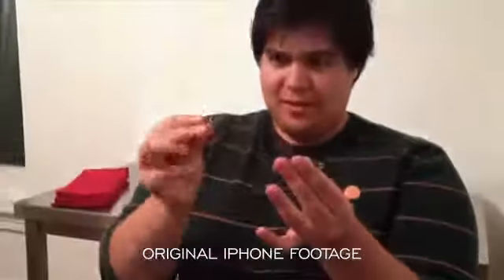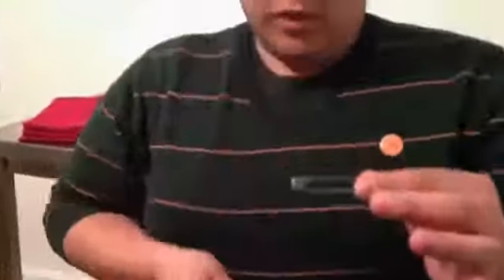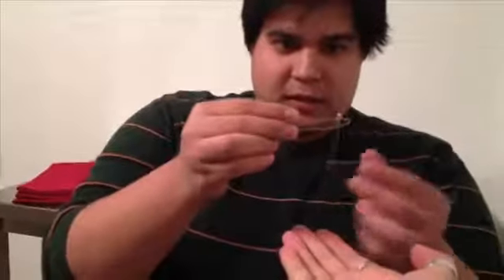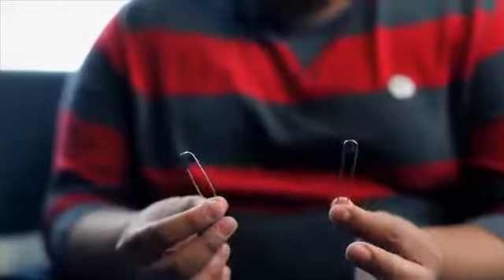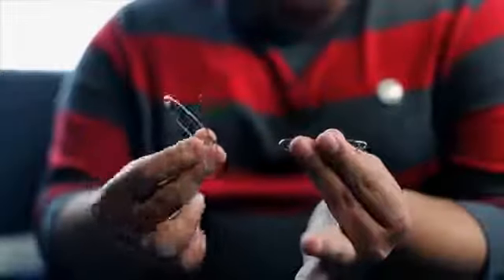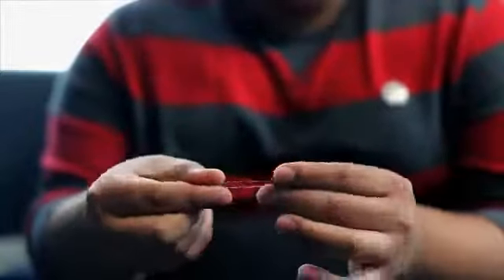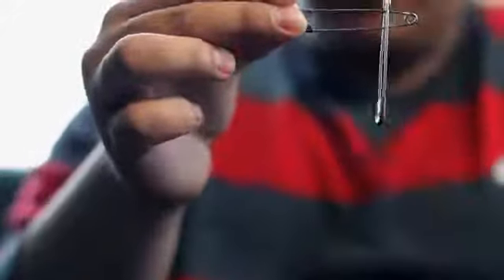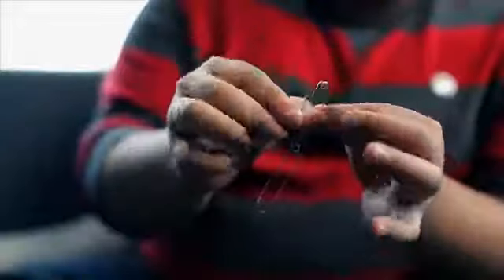Safety with Chris Mayhew - Dude That's Cool Magic